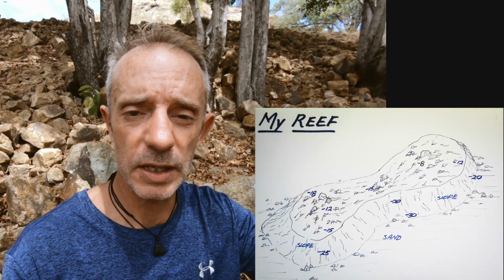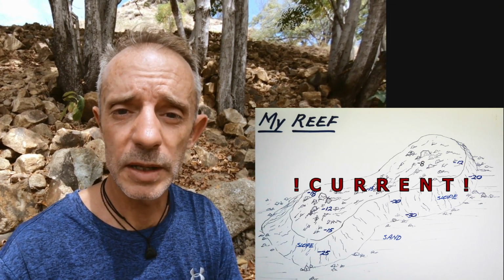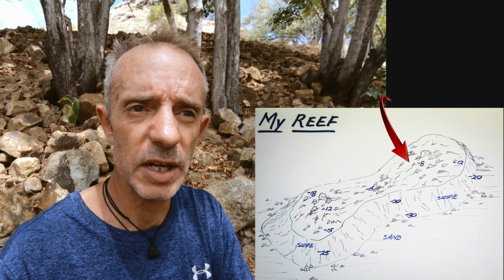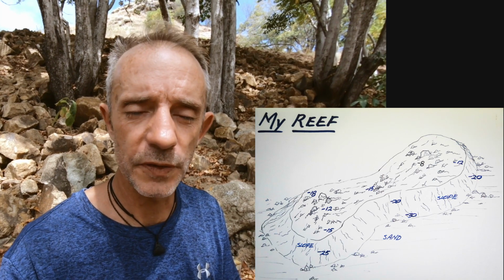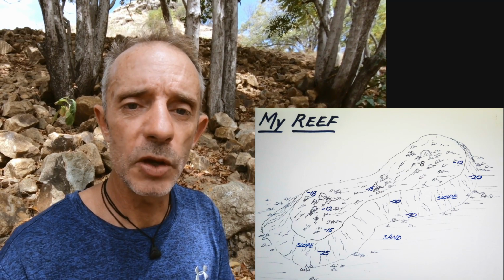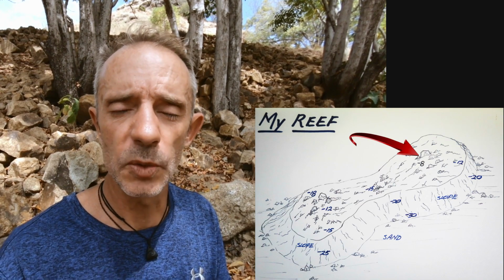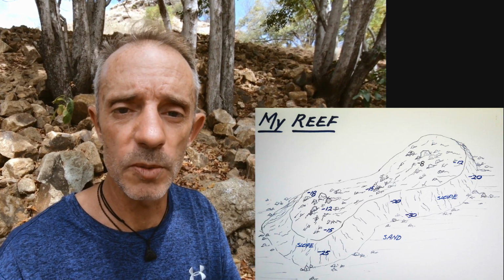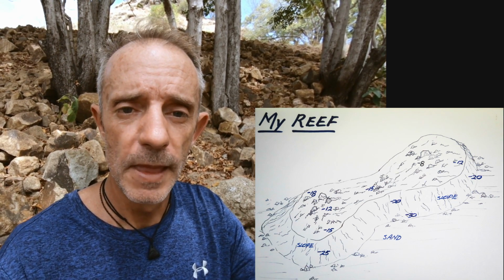Chicken Reef Raja Ampat. Discover My Reef.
Get to know the dive sites of Raja Ampat

Time stamps
00:00 Intro
00:30 Dive site description (Briefing)
03:06 Dive site underwater
06:57 Ending. Thank you and please subscribe

Diving Paradise. Discover My Reef. My Reef is a very big dive site and can easily be dived more than once. It can however also be a difficult site of the currents are very strong. The entire underwater ridge is covered in soft and hard coral and the colorful fish can be seen everywhere. In the deeper waters you will also see barracudas, black tip reef sharks and a big school of Jack Fish, that tends to stay a sort distance from the reef itself. Enjoy the exploring! This video was entirely recorded on a GoPro Hero 7 Black.